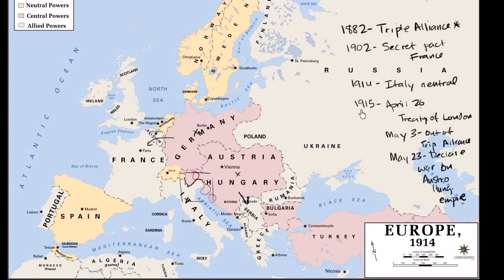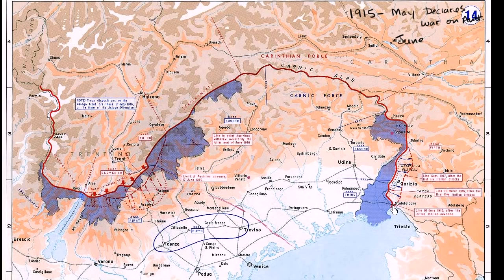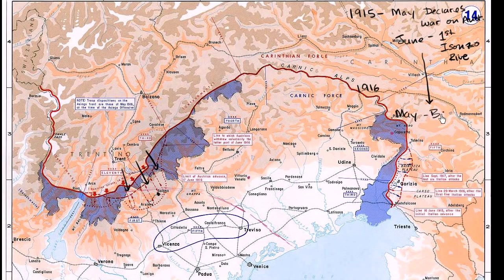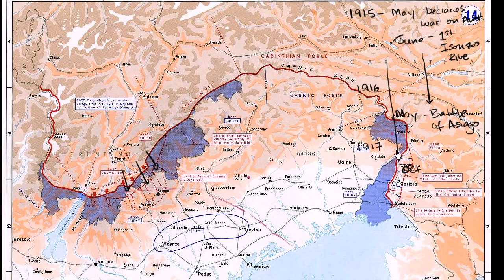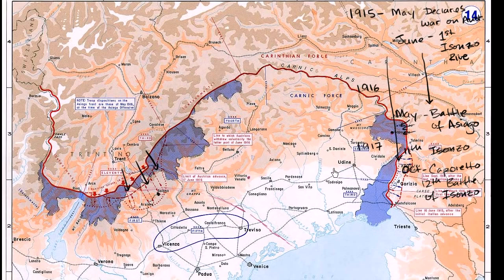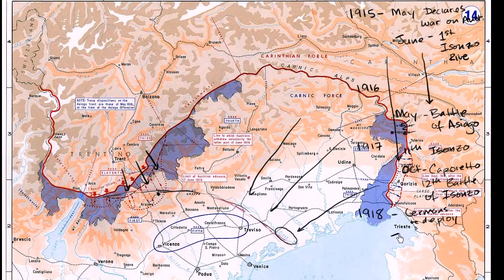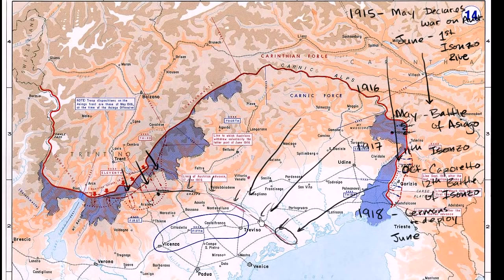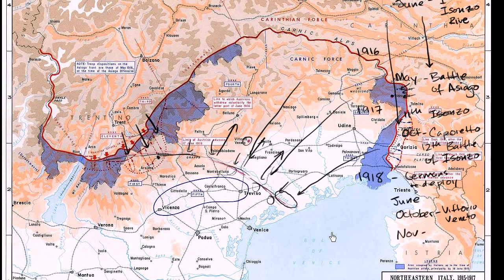CNN NEWS ||Italian front in World War I || WORLD WAR 1